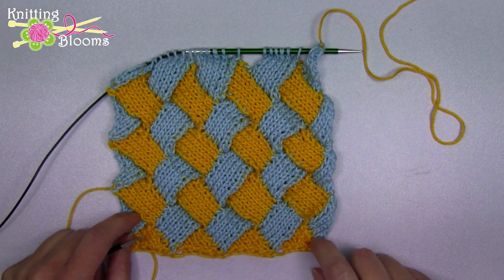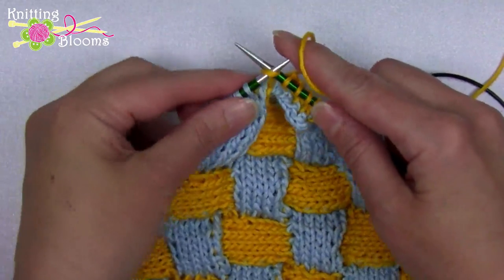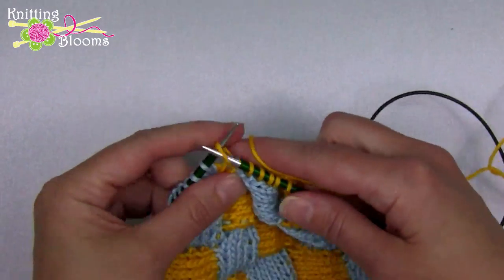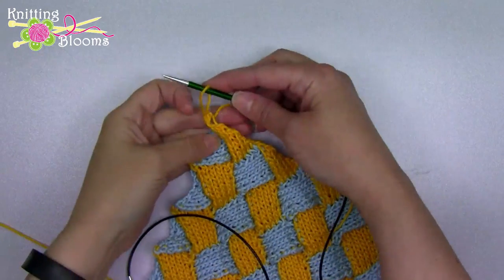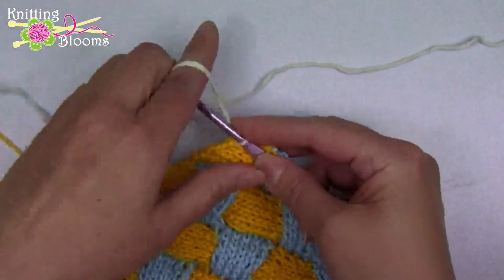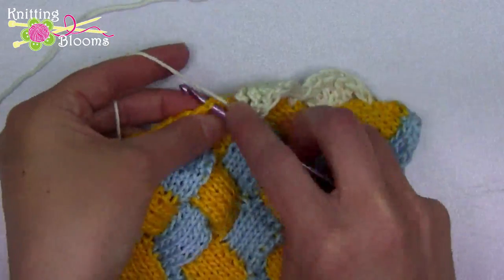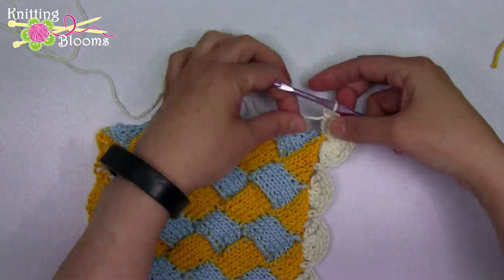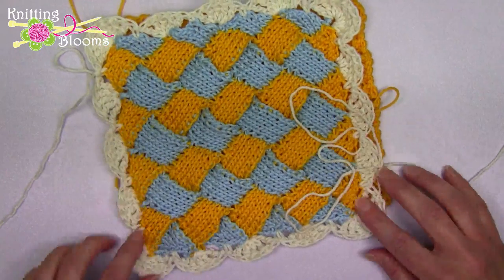Tutorial: Entrelac - Final Tier and Border - Knitting Blooms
This is the fourth video in this series for an Entrelac Dishcloth. The final tier of the Stockinette base dishcloth will be completed, and a scalloped edge border will be applied.